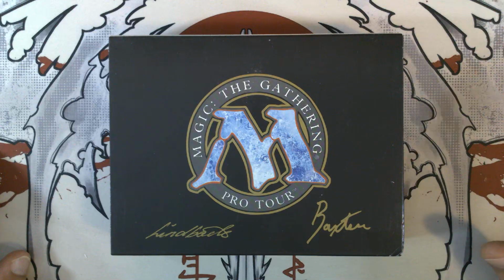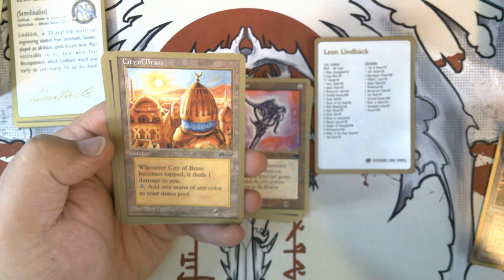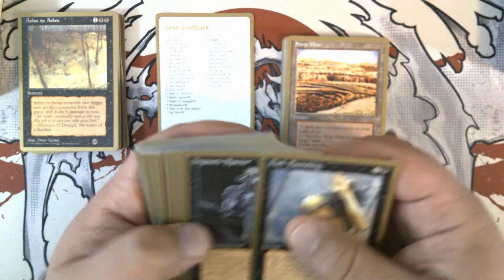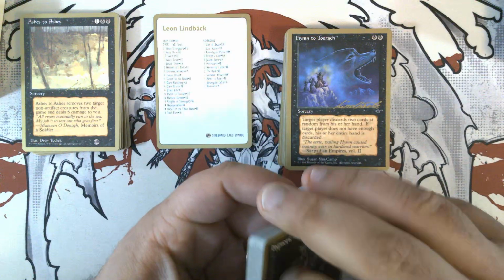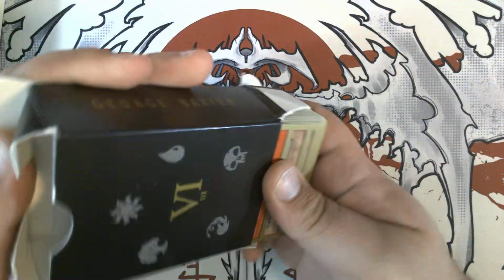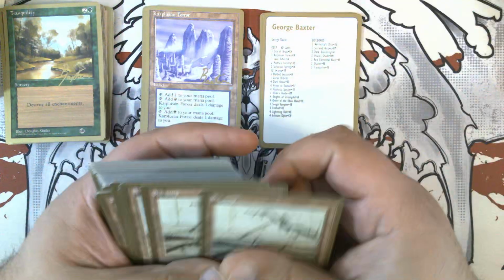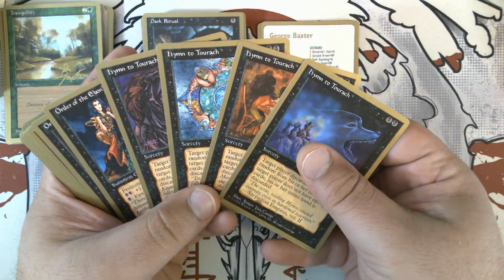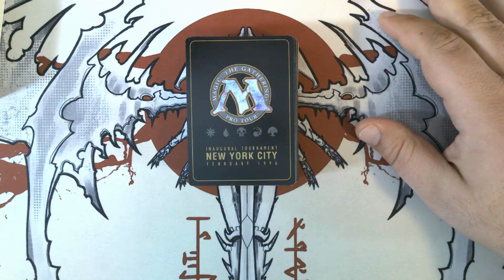1996 Pro Tour Collector Edition Decks 5 and 6 Leon Lindback, George Baxter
We're opening something really special from the archives today, a semi-sealed Pro Tour 1996 Collector Set Inaugural Edition.

In this video we will be opening the third pair of decks played by Leon Lindback and George Baxter in the top 8 of the very first Pro Tour in New York City back in February 1996.

Opened 27 December 2023
Purchased from a private collector in July of 2021